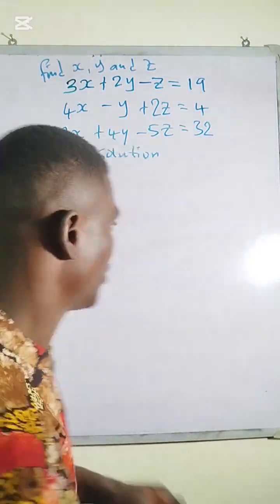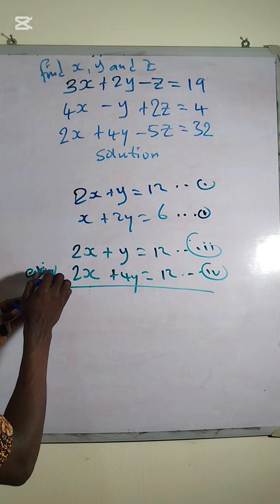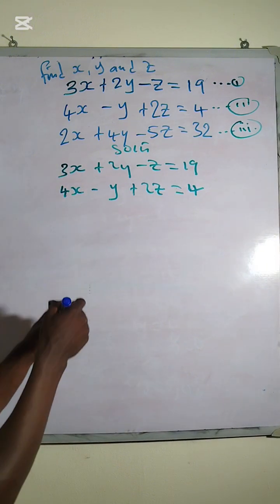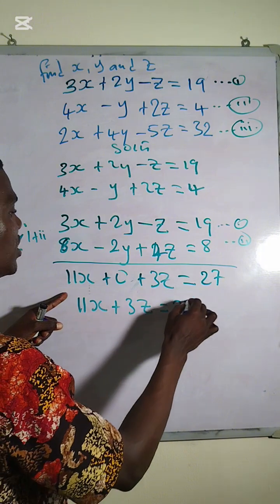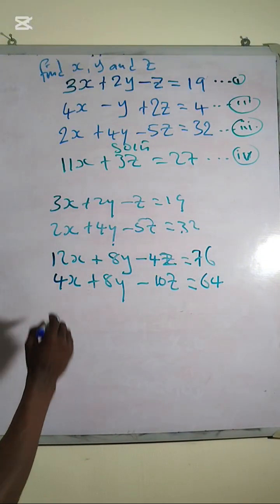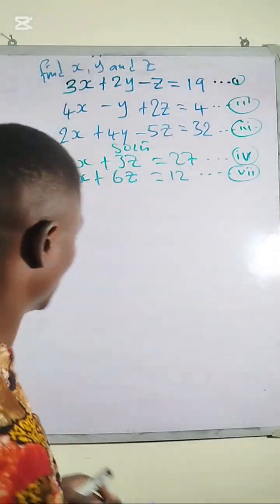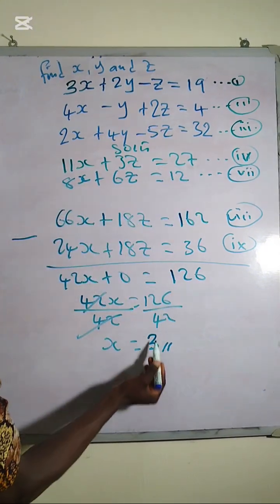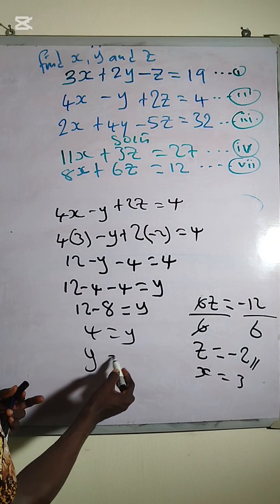Linear equation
linear equation with three unknowns